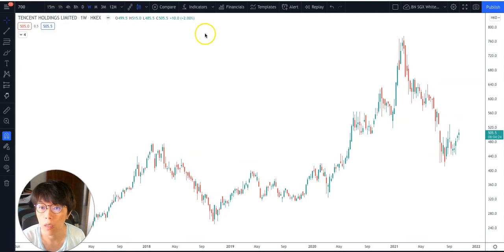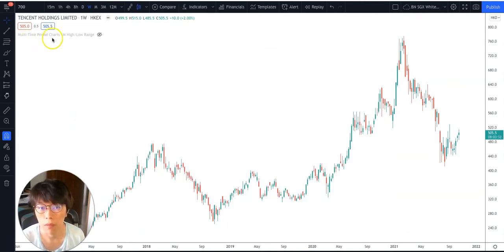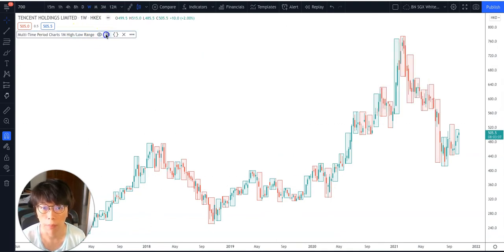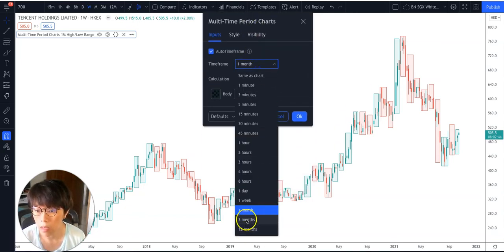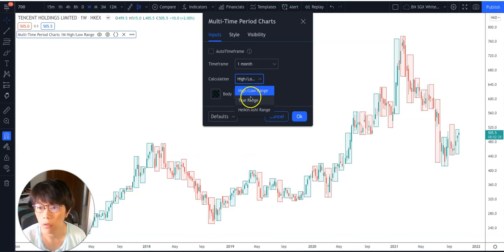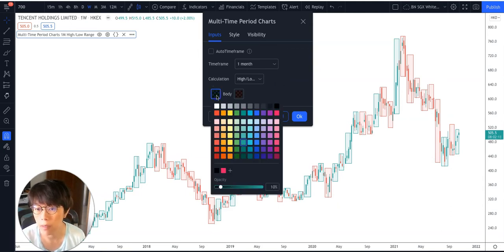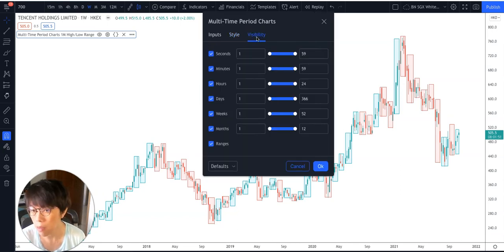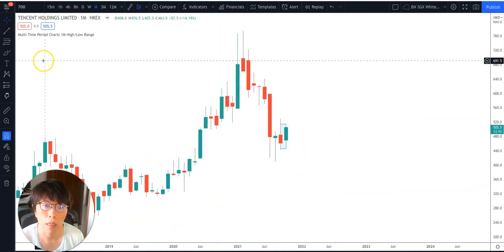Configure Autobox in Tradingview using Multi Time Period Charts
Autobox is a concept created by TerraSeeds team. It is an indicator that we have programmed in Metatrader platform.

We use the autobox concept also in tradingview.